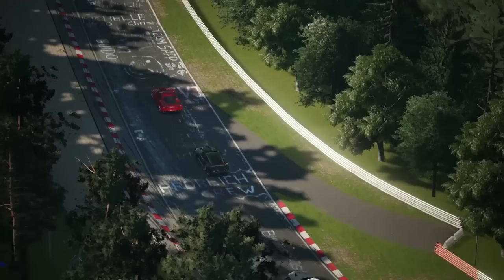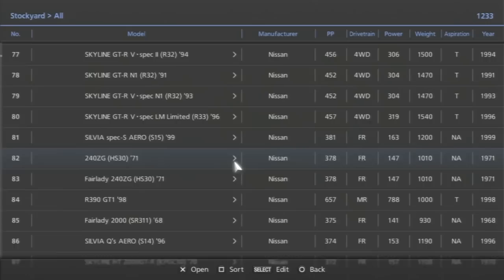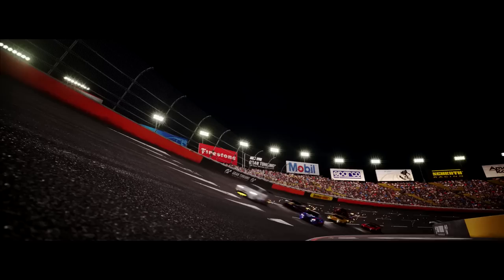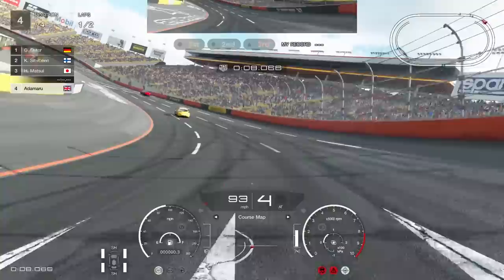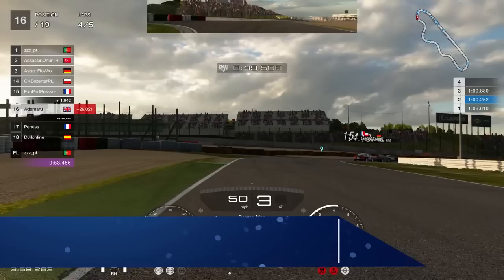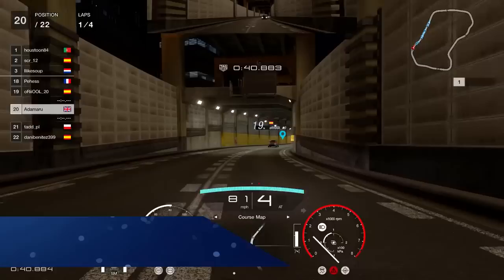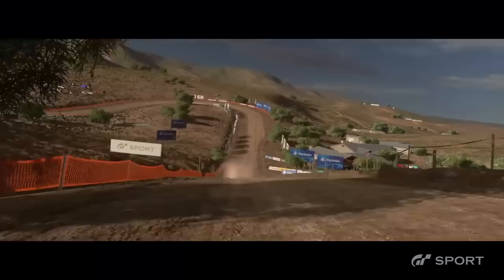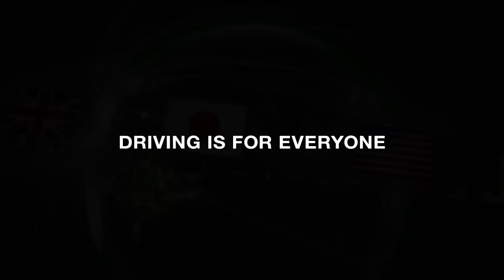Gran Turismo Sport | 12 Things You Need To Know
Gran Turismo sport releases on October 17th

GTsport is here, it’s a landmark occasion, the first GT title on PS4. After 4 years, the wait has been difficult for us and with many great driving sims on the market it may be a tough choice to reengage with Gran Turimso. been With that in mind here’s 12 things you need to know about GT Sport.

1. Over 150 fully licensed Cars
2. 6 Car Classes
3. 17 Locations and 40 tracks
4. Time of Day changes
5. Campaign - Driving school, mission challenge, circuit experience
6. GT Sport Mode - Online Mode
7. Online Championships - Nations and Manufacturer
8. Need Assistance? This is a Simulation
9. Customise and tune
10. Photo mode - Call it 'Scapes'
11. Dirt Rally!
12. PSVR support